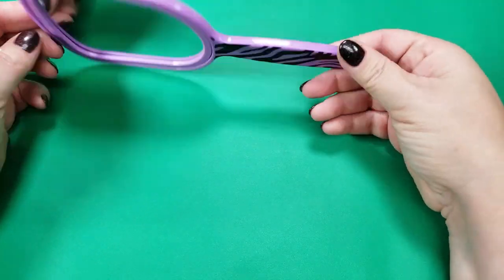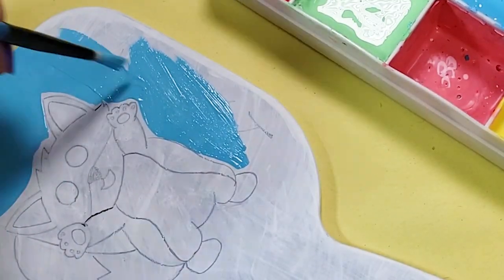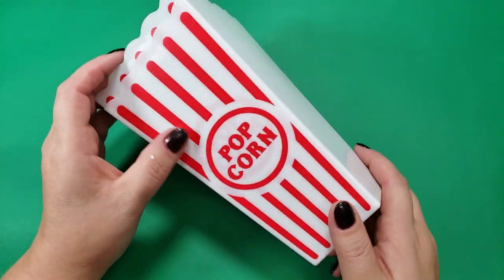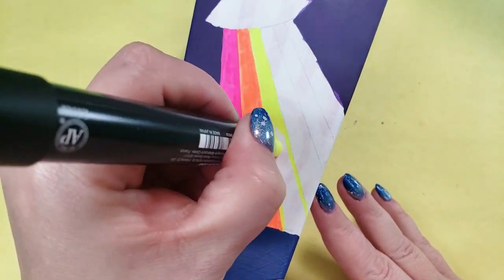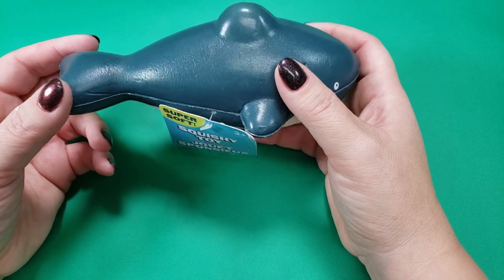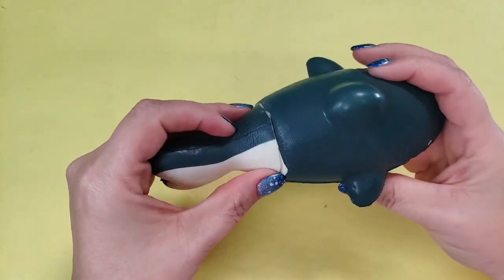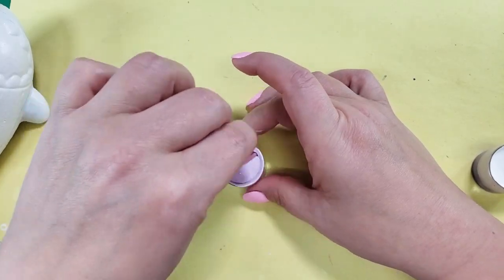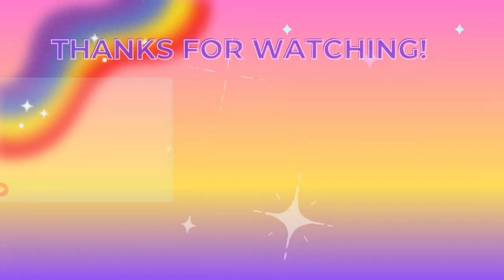Dollar Store Makeover 2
I made over a few more items from the Dollar Tree including trying out a squishy makeover. Verdict is still out on it.

Chapters:
00:00 Intro
00:10 Hand Mirror
03:17 Popcorn Bucket
06:07 Shark Squishy
11:10 Outtro

Items Used:
Handheld Mirror, Popcorn Bucket and Squishy from Dollar Tree
Tulip Matte Paint
Tulip Slick Paint
Tulip Brush-On Paint
Liquitex Satin Varnish
Alene's Fabric Glue